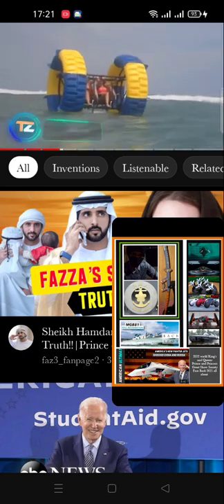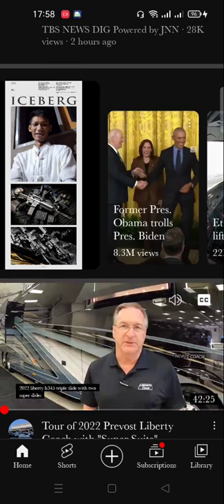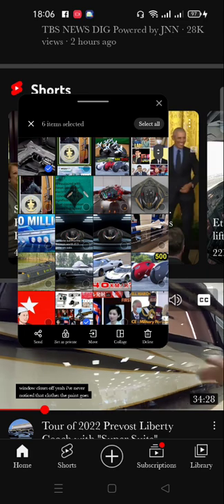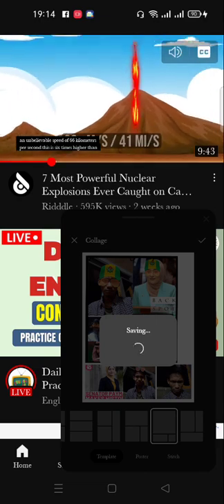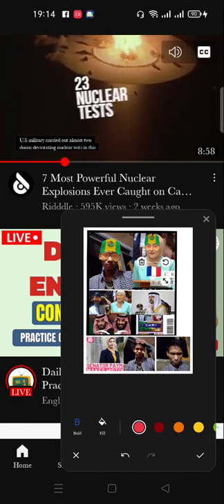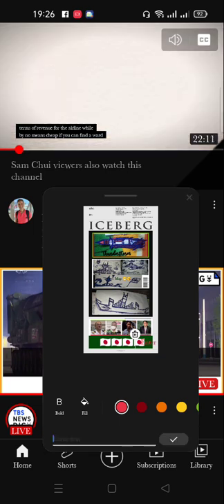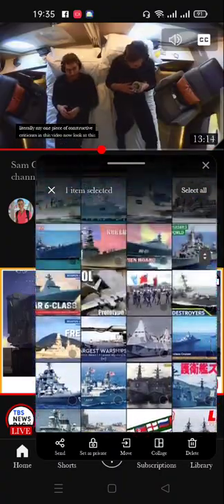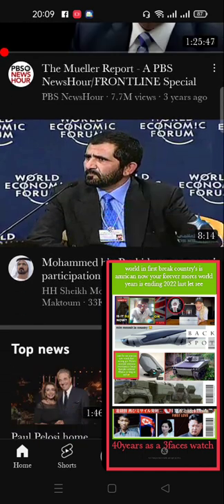Weed evermine TOP 10